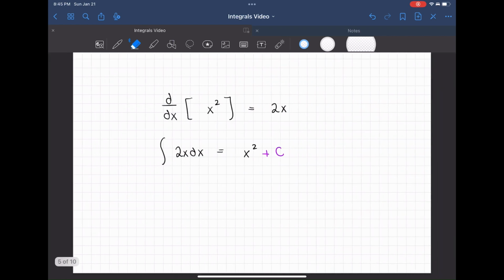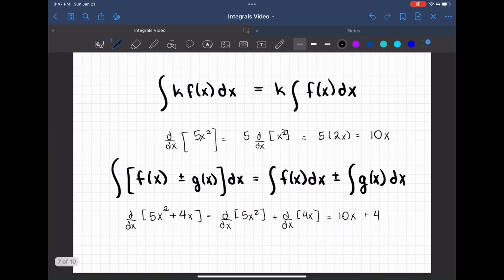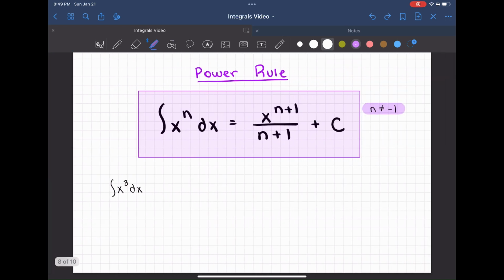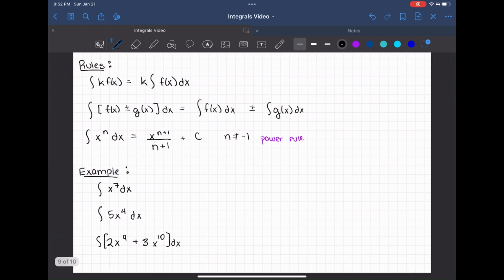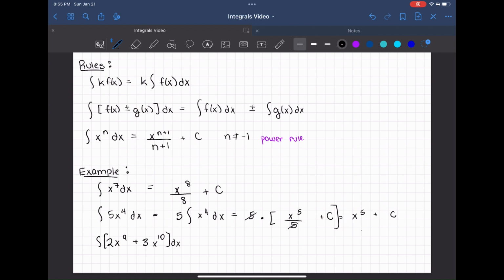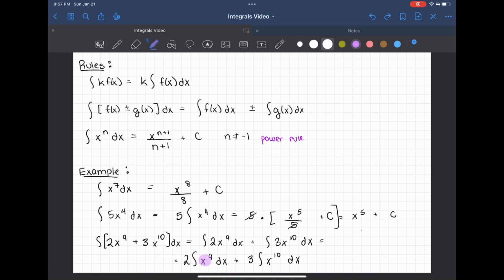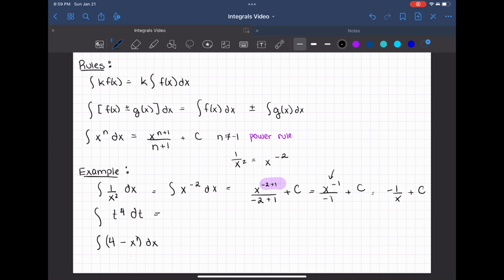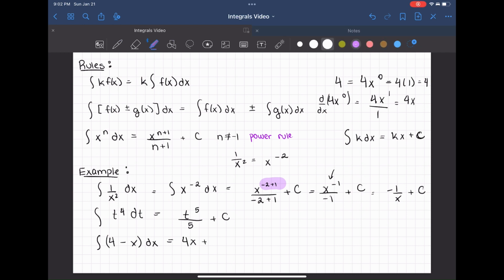Integral Basics + Power Rule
Howdy Howdy!!! Learn about the Integral Power Rule